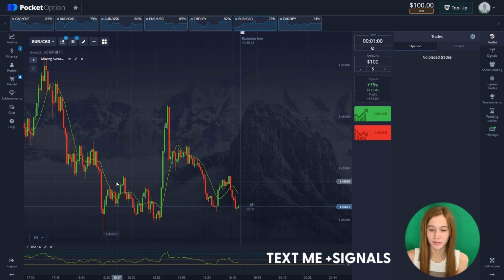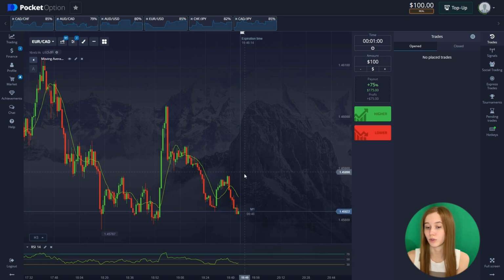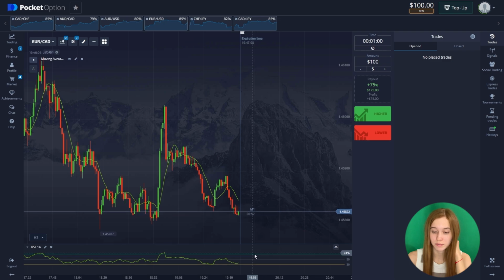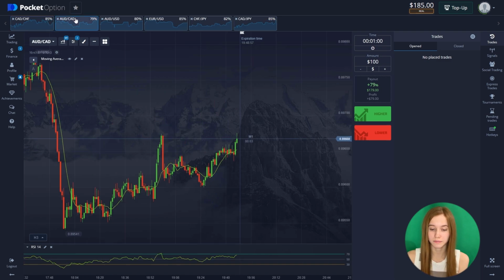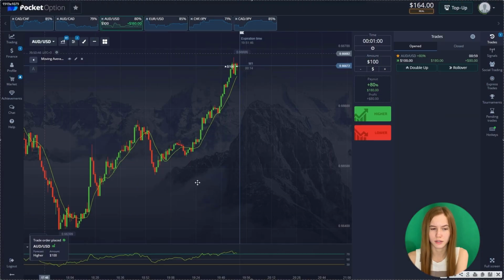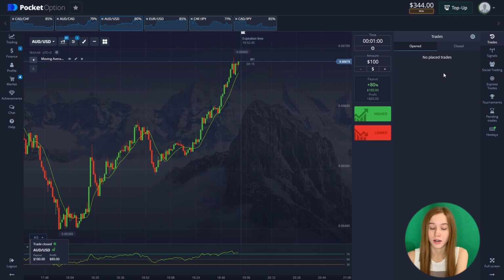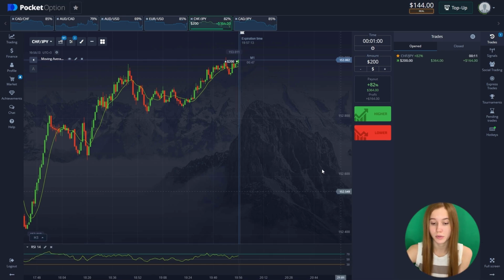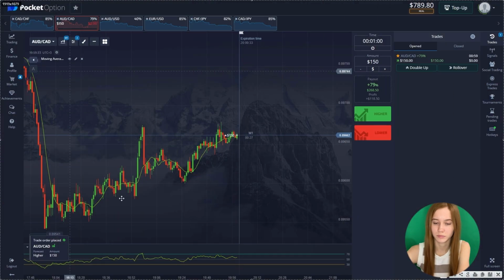Simple Tradeing Strategy For Binary Options | Pocket Option Trading Tutorial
Stochastic
Stochastic Indicator
Stochastic Best Indicator
Pocket Option